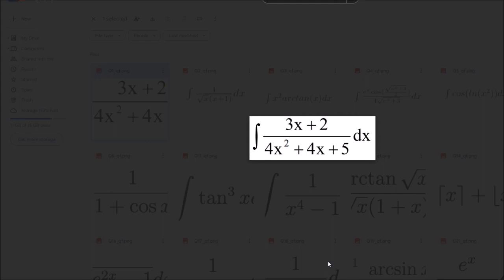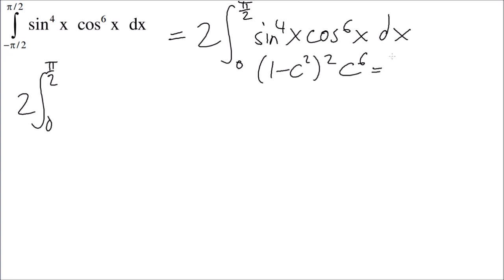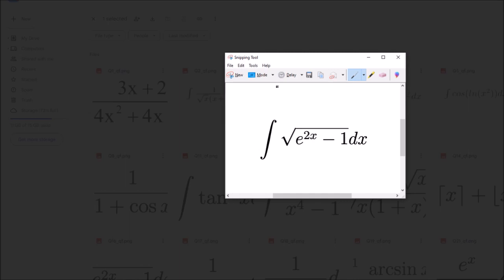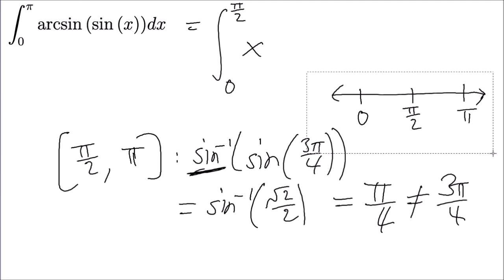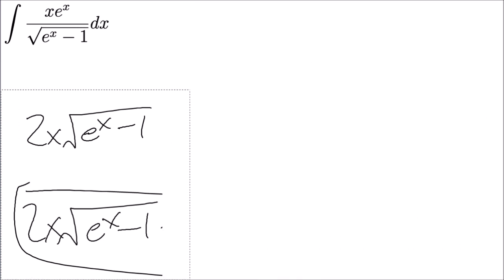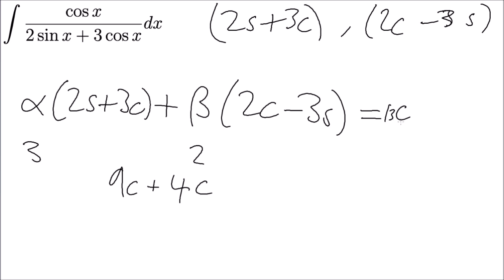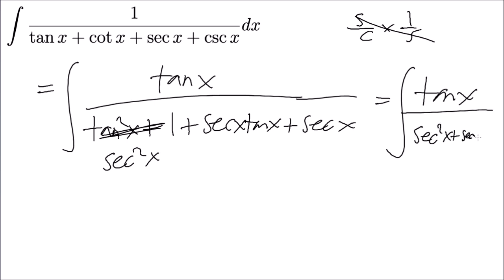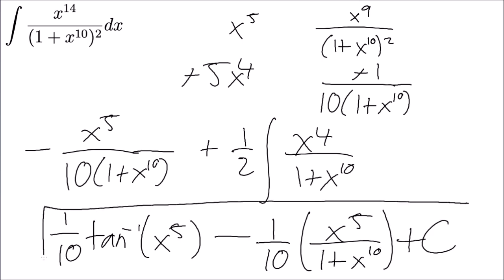I attempted UC San Diego Integration Bee Problems